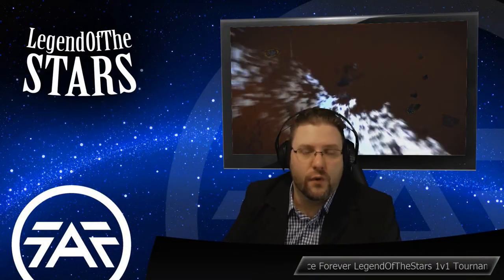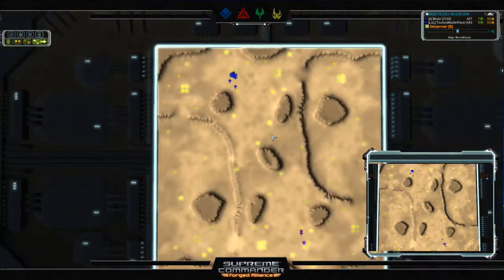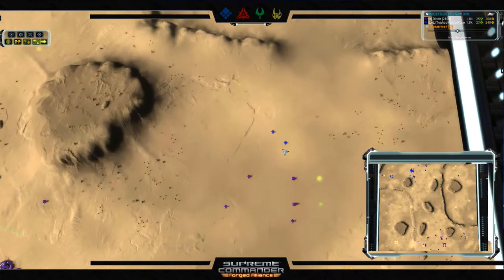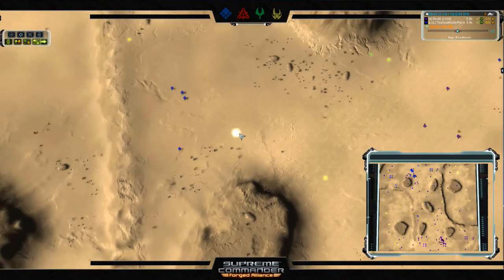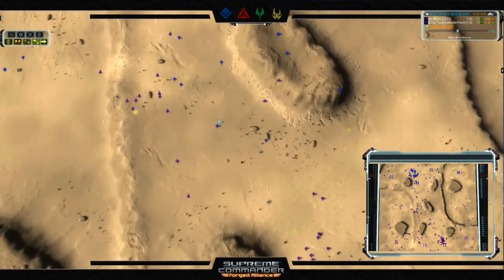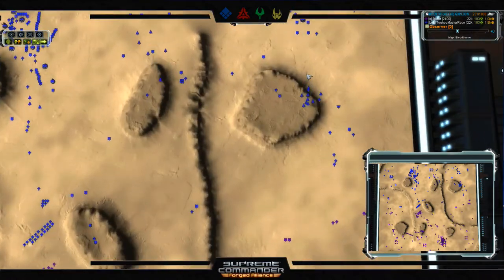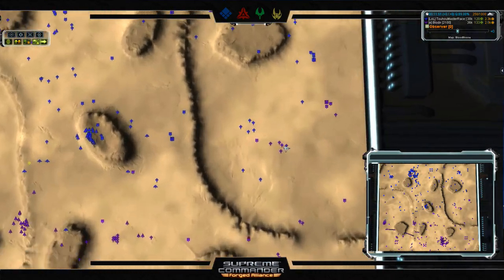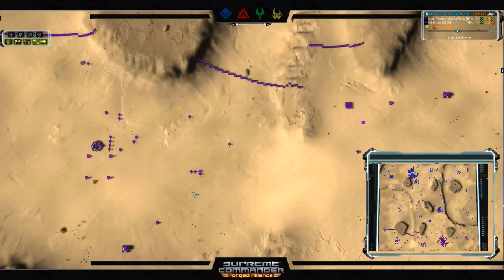LegendOfTheStars #4 Round 4 Blodir vs PetricPwns [Supreme Commander Forged Alliance Forever]